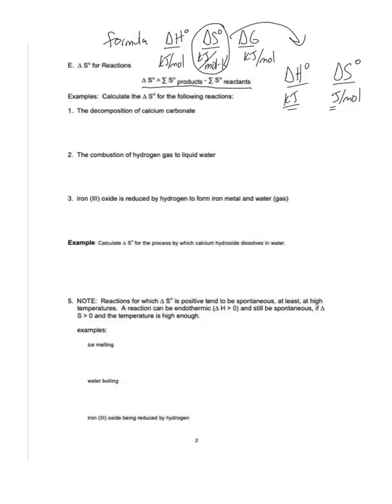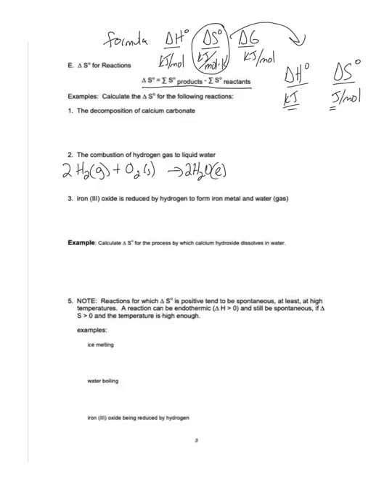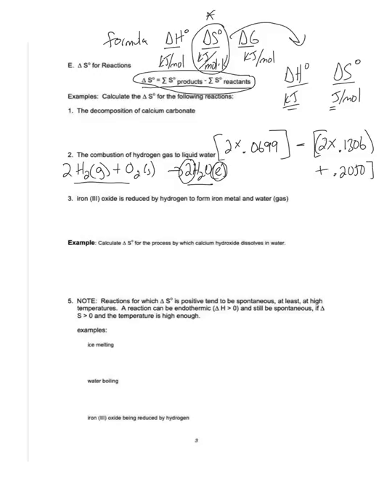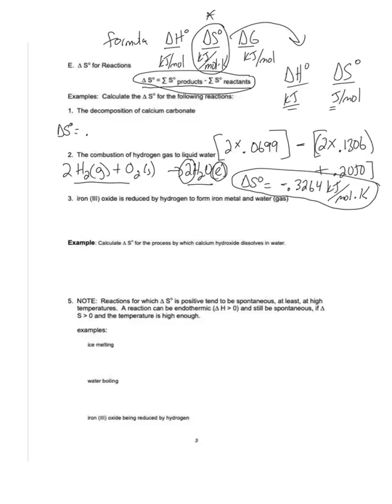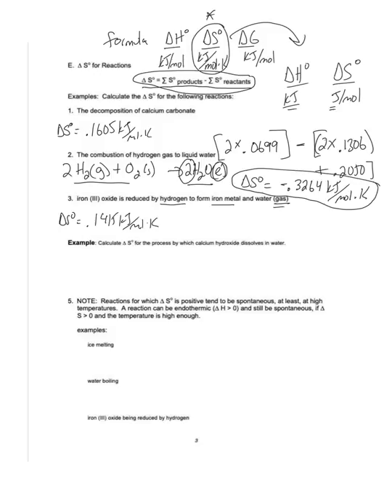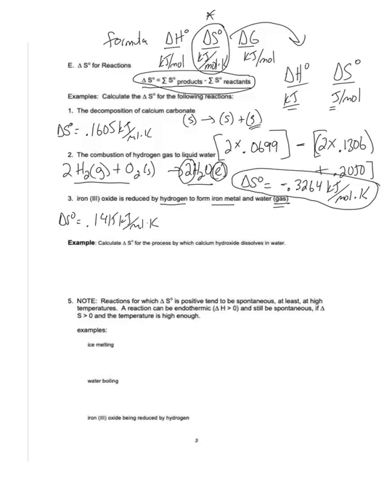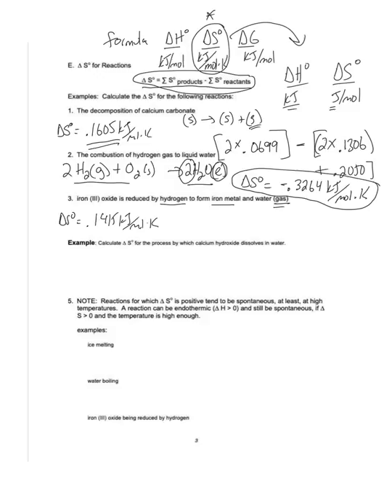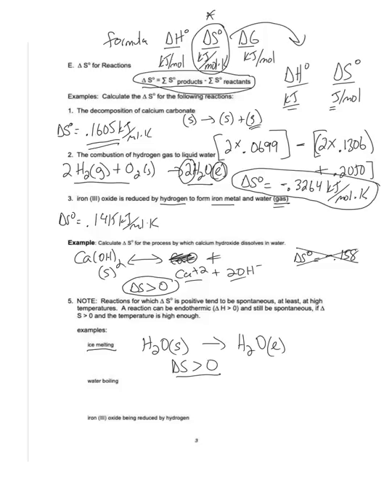Calculating Entropy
This will go through page 3 of packet on how we can use entropy values to calculate the entropy for the overall reaction.